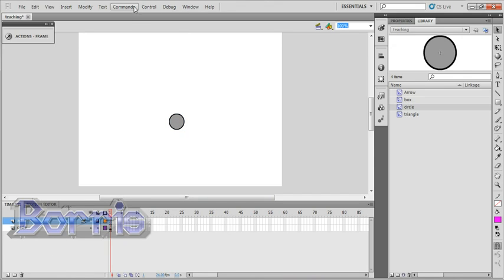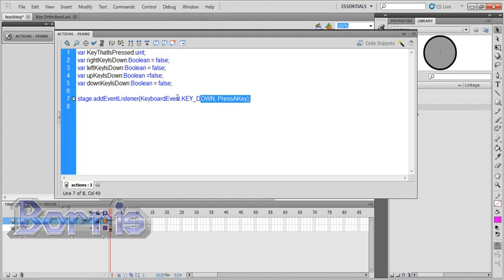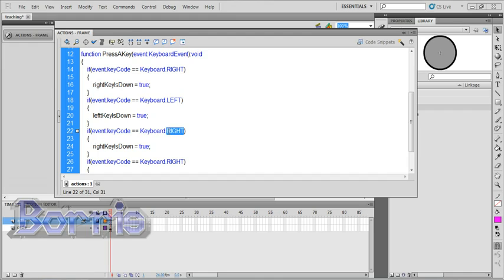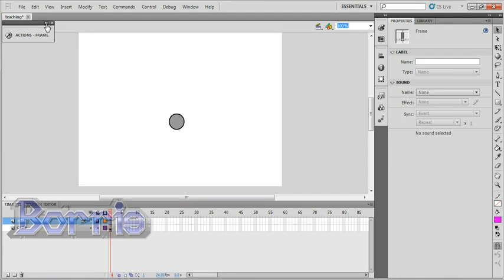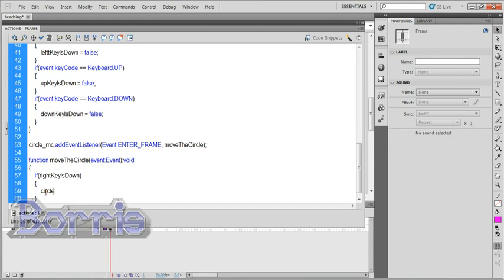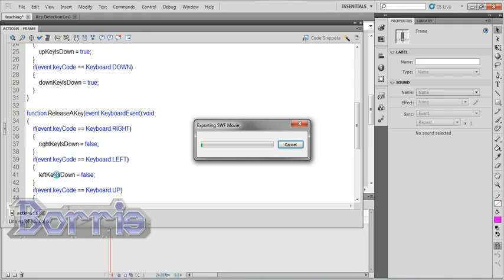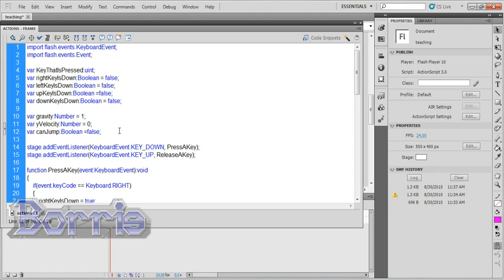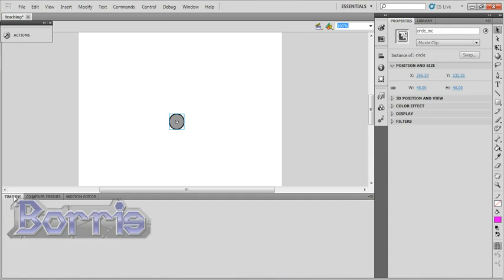Flash CS4/CS5 platform game tutorial (part 1) improved version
watch